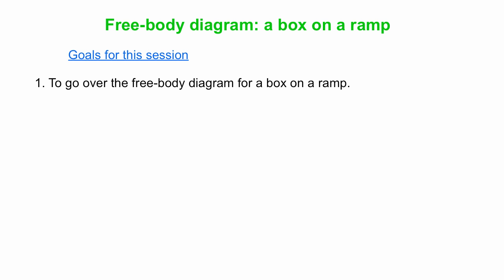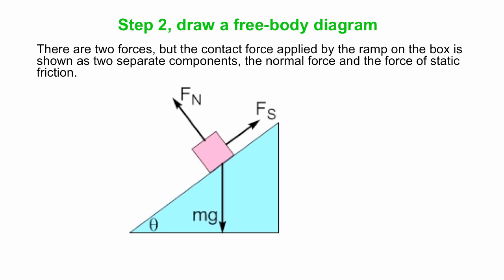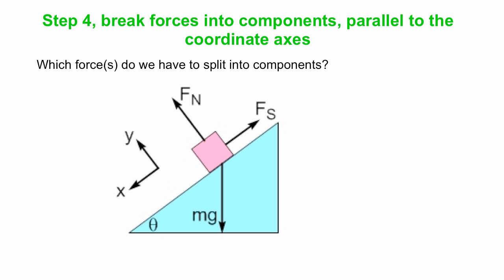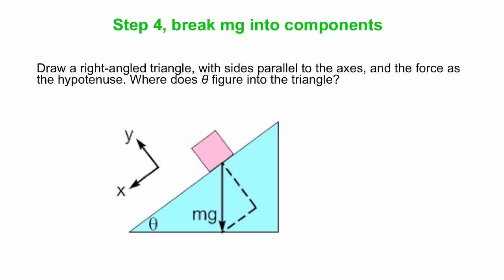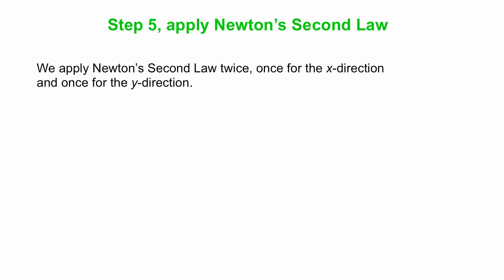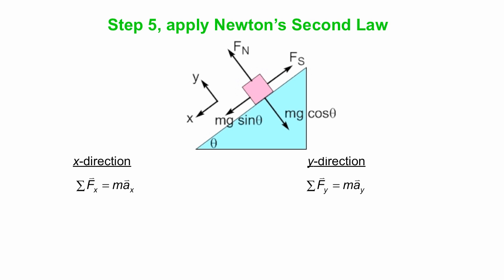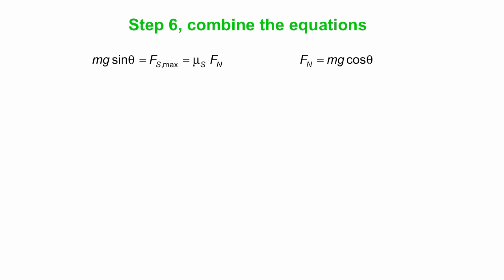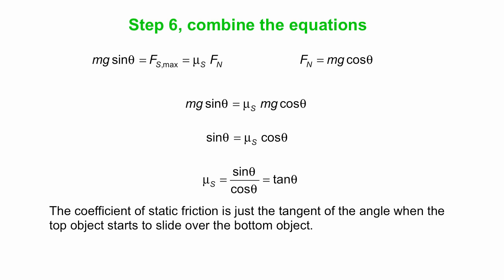Free-body diagram for a box on a ramp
A free-body diagram for a box on a ramp, in the special case of it being the maximum angle before the box starts to slide. The video includes an introduction to tilted coordinate systems (aligned with the ramp). Newton's second law is applied to find something interesting about the coefficient of static friction.